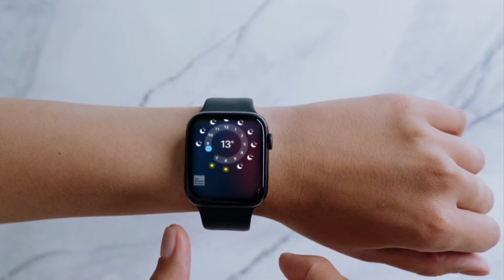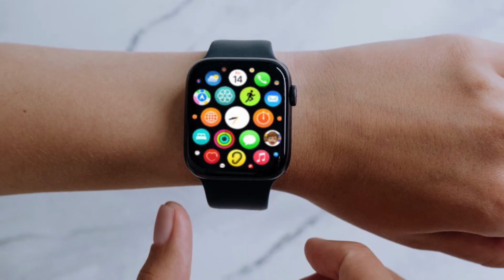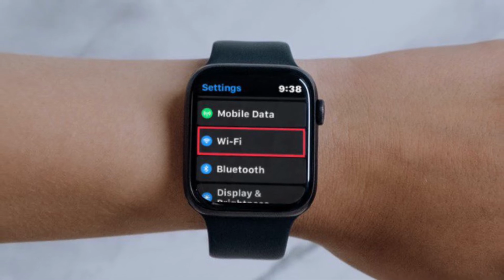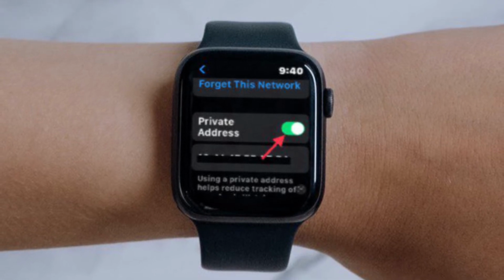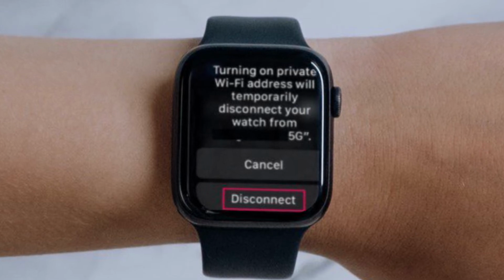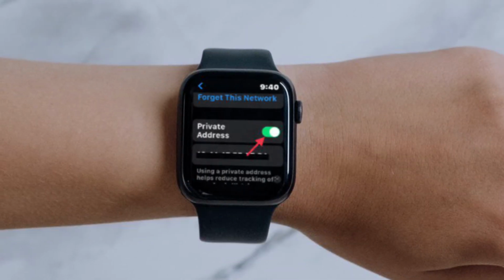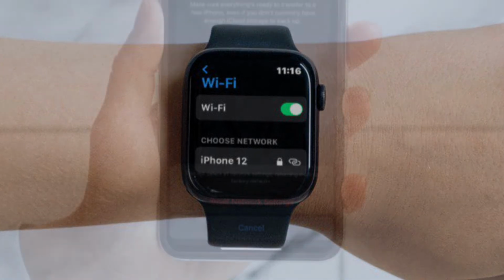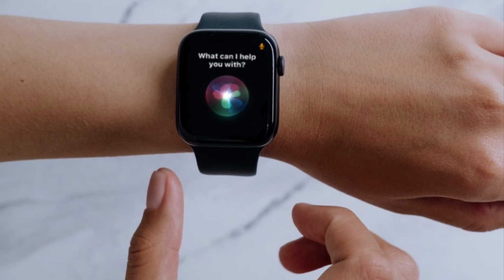How To Use Private MAC Address On Apple Watch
Here is how you can enable/disable Private MAC address in watchOS 8 or later on Apple Watch. Let’s learn how it’s done!